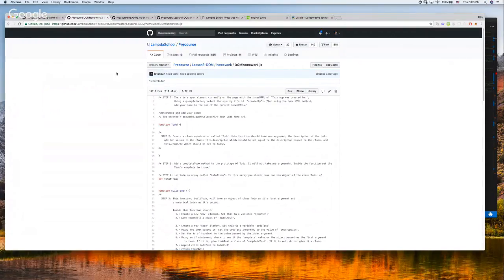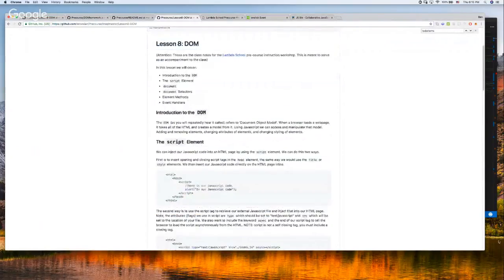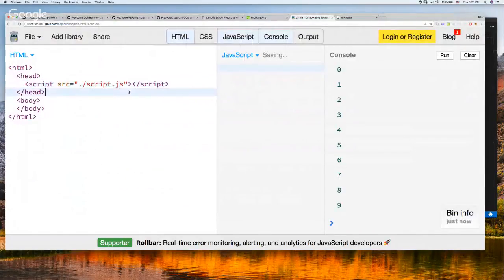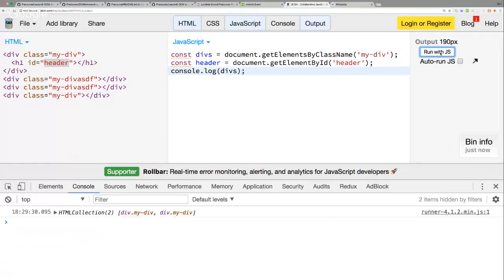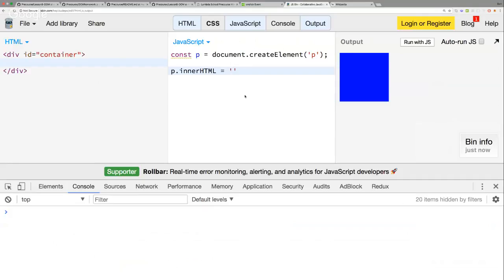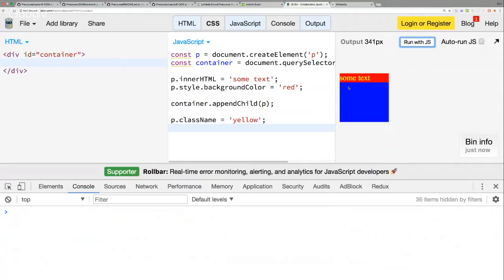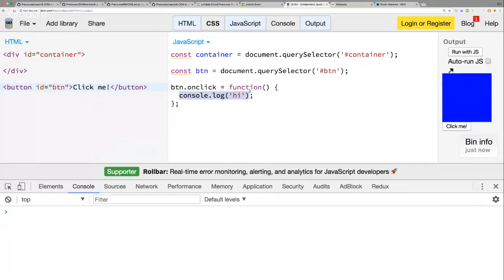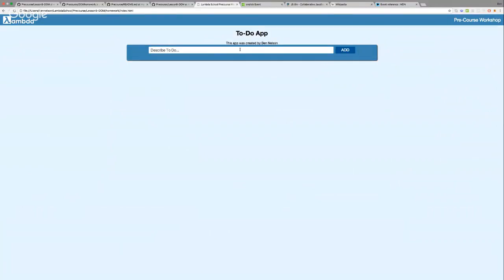January 2018 - Lambda School Mini Bootcamp Lesson 8: DOM